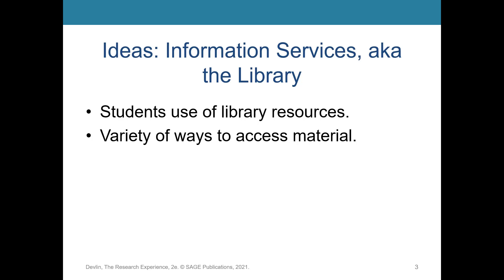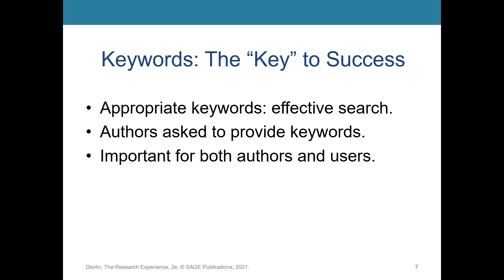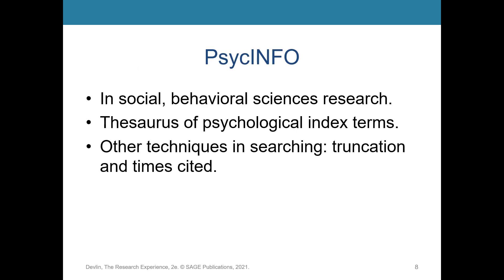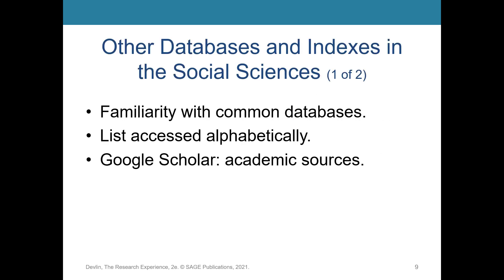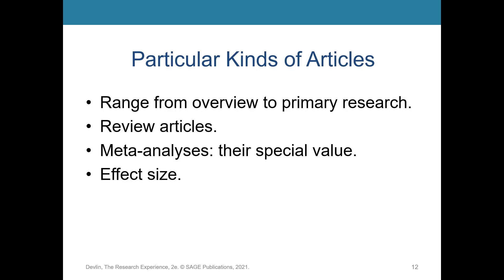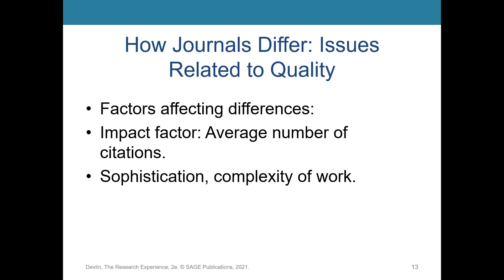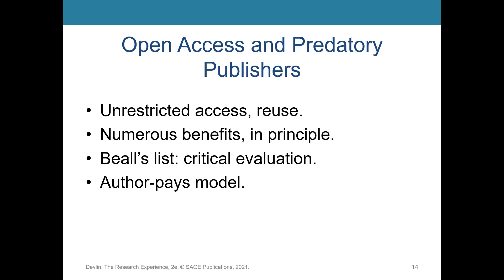Generating Research Ideas and a brief overview of APA Format.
This videos covers the basics of generating research ideas.